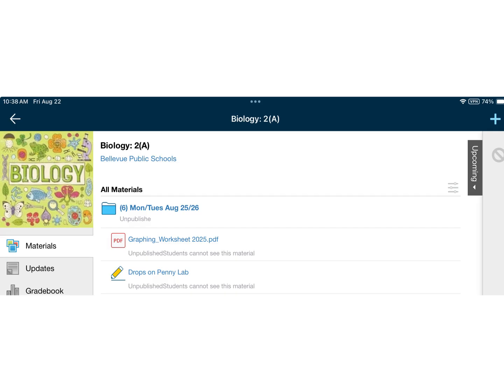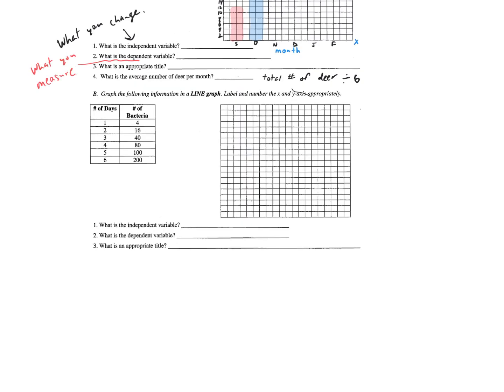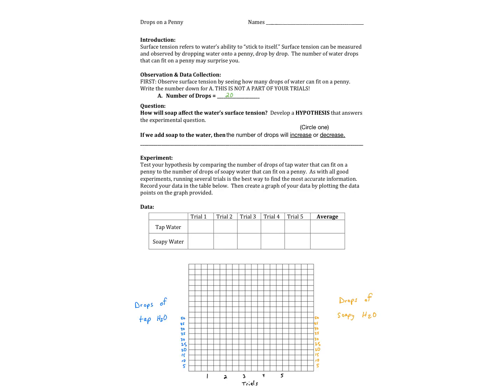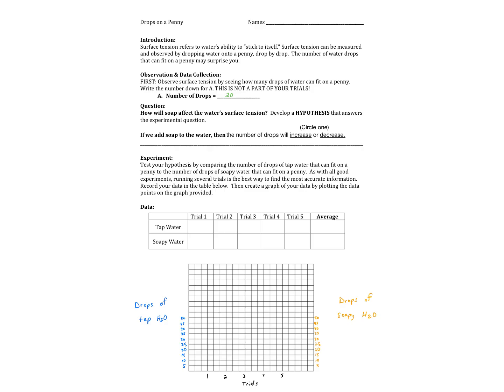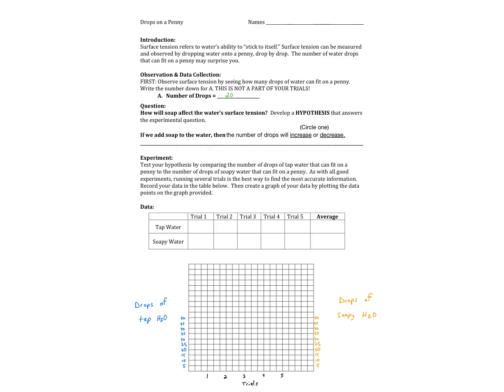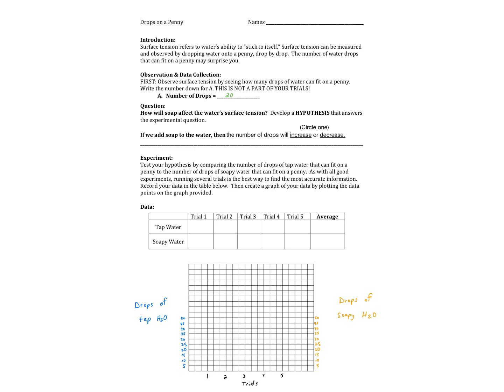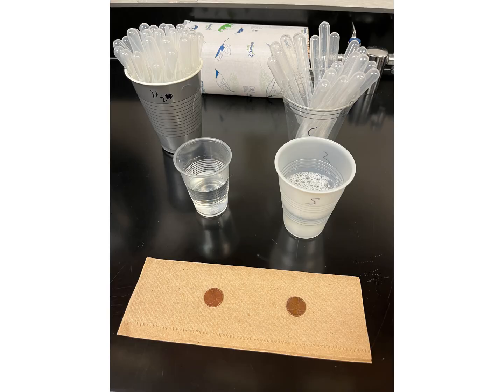Instructions for 8 25 25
Graphing and Drops on a Penny Lab